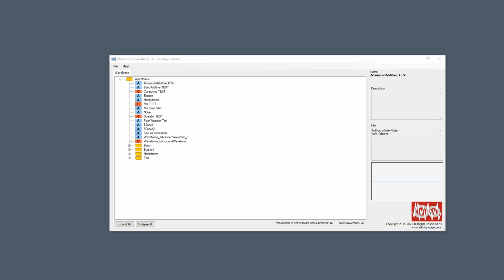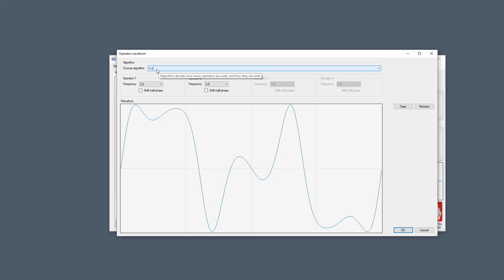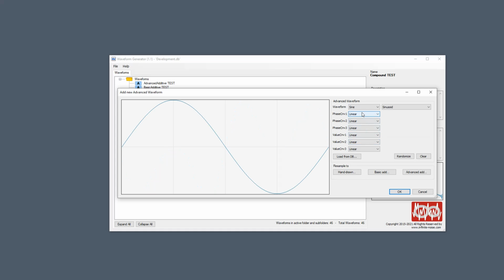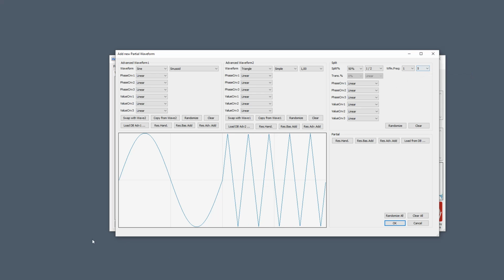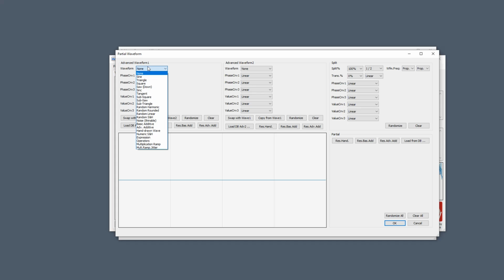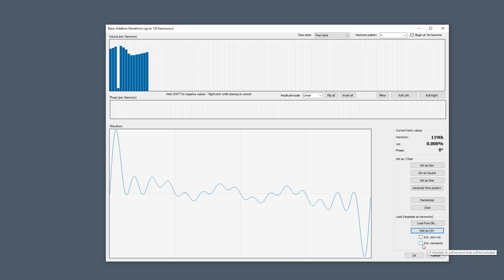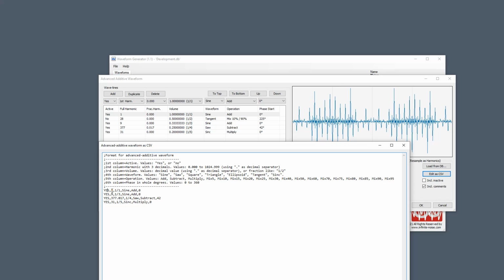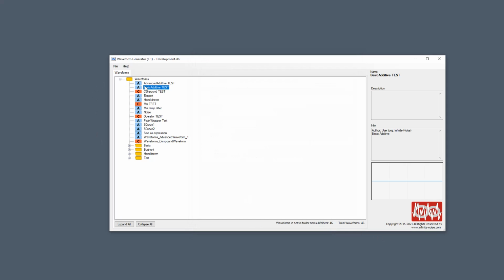Waveform Generator - Version 1.1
This video will describe the changes and things added in version 1.1 waveforms:
0:00:00 Automatic/Manual version-check
0:02:44 History
0:03:23 Link to tutorial videos
0:03:53 Operators waveform
0:08:08 Phase-Inject value-converter
0:10:24 Small change to exponential phase-converter
0:12:10 Waveform frequency in Partial-waveforms
0:17:04 Better/more short-cuts
0:25:26 Edit basic-additive waveforms as CSV
0:31:35 Edit adv.-additive waveforms as CSV
0:35:07 Ask before closing waveform-forms.